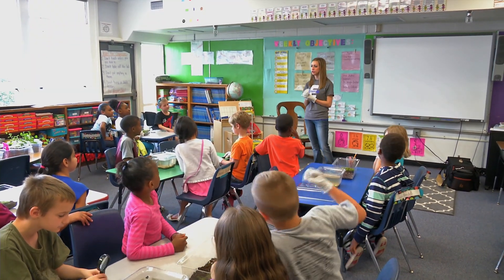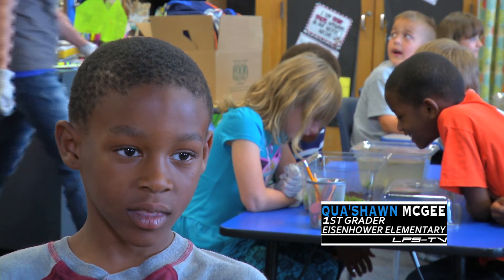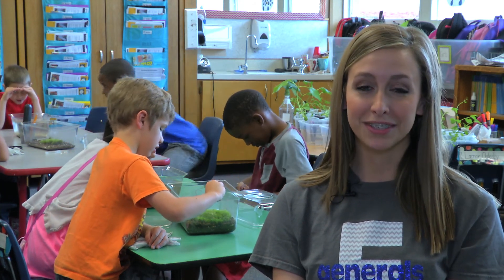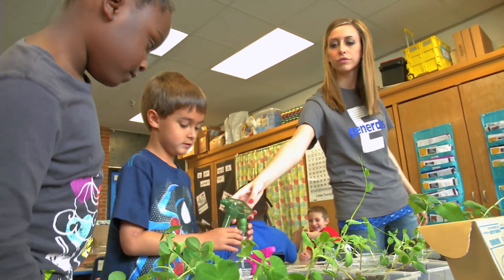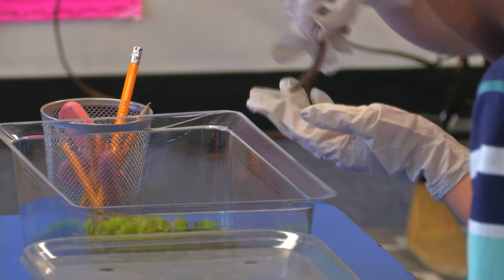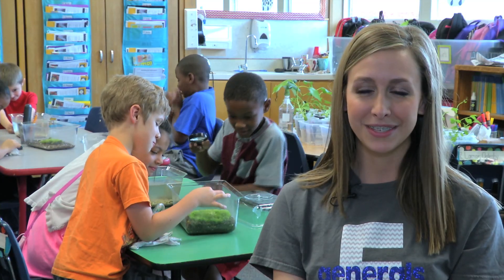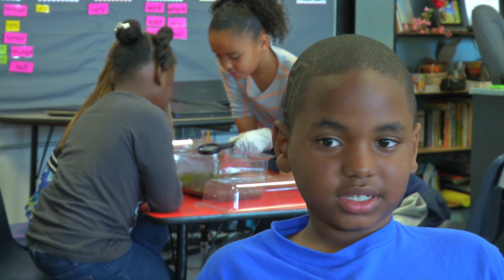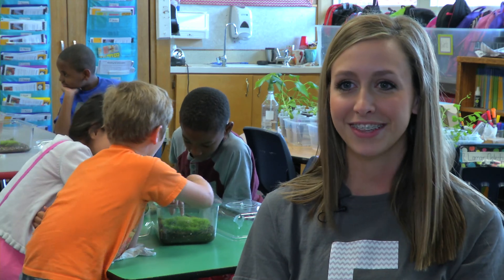Lawton Public Schools: EES 1st Graders Create Habitats for Organisms & Living Things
Students in Ms. Trevan Bradley's class take science to a new level.  These little scientist are learning about organisms and living things by creating several habitats.  Take a look at all the exciting things going on in Ms. Bradley's class.

*Special thanks to the Lawton Public School Foundation for funding this project.